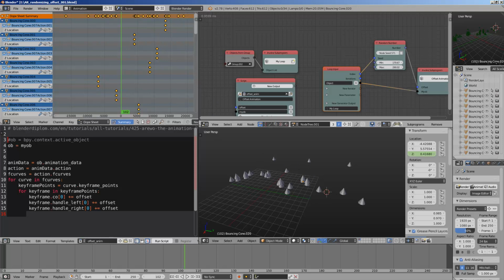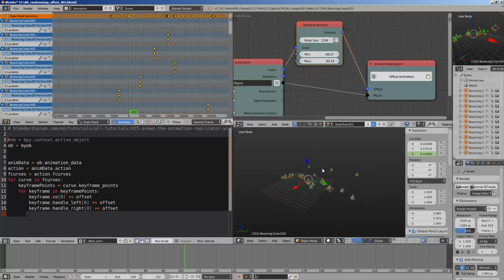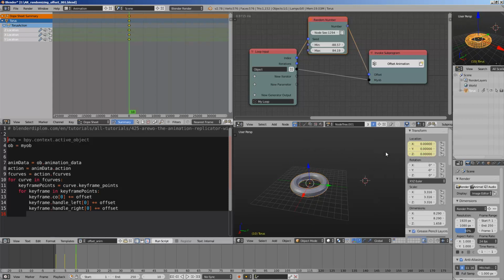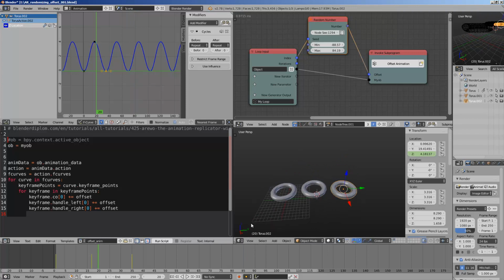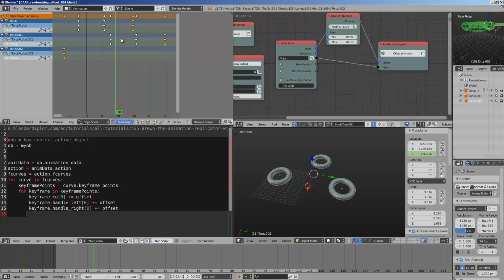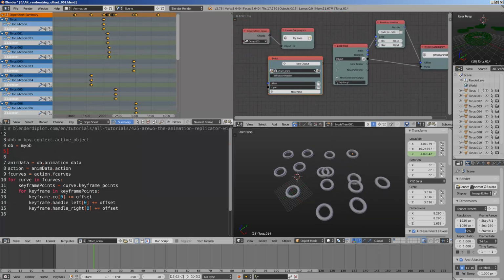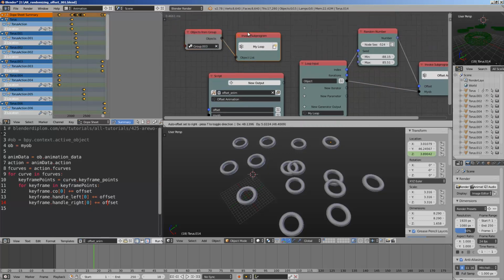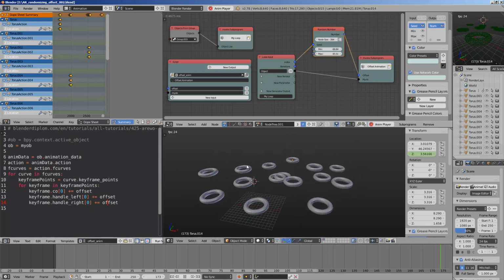BS / AN Brute Force Offset Animation (LIVENODING 700)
I think that piece snippet of code can be use for what I am trying to do: OFFSET ANIMATION.

I am doing this in a brute force fashion using Script Node in Animation Nodes.

For things like this, of course it would be better or tidier as Python script, but it is still an interesting thing to try.